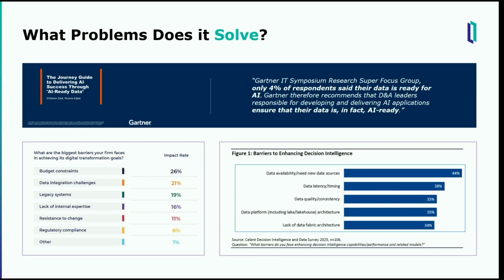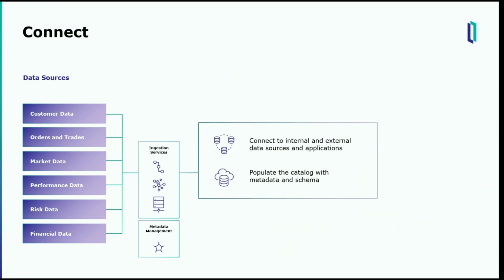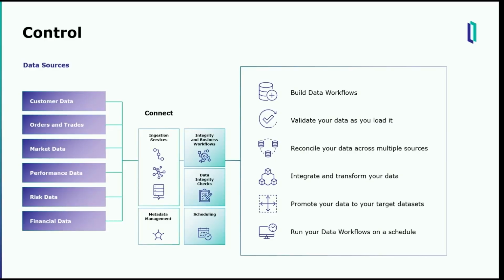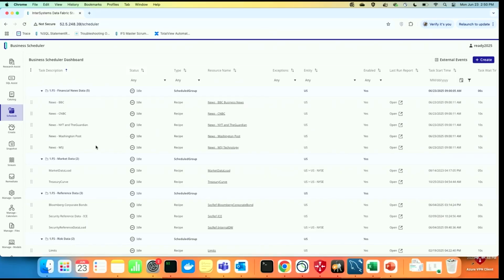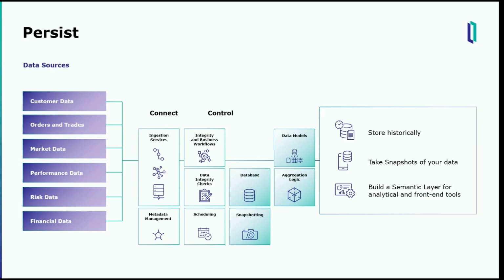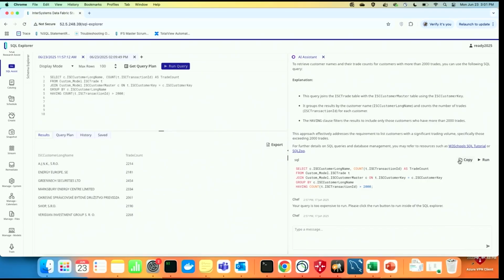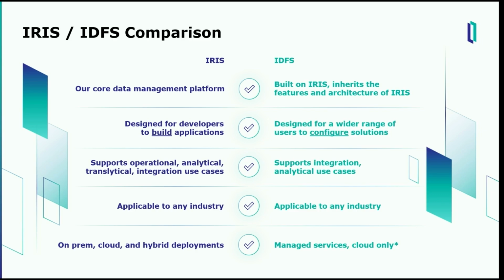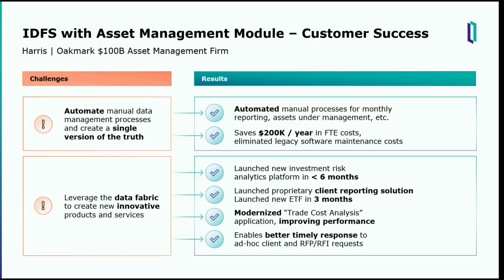Introduction to InterSystems Data Studio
InterSystems Data Studio (IDS) is a low-code, fully managed solution built on InterSystems IRIS that makes it faster and easier to harness the power of InterSystems data management technology. With IDS, a broader range of users — not just developers — can connect, load, catalog, integrate, and analyze distributed data from across and beyond the organization, all within a smart data fabric architecture. In this session, learn what’s new in IDS, including industry- and application-specific modules for generative AI, supply chain, financial services, and the upcoming healthcare module.

Presenters:
🗣 Stella Chen, Lead Solutions Developer at InterSystems
🗣  Ebtihal Jasim, Lead Solutions Developer  at InterSystems
🗣 Joe Lichtenberg, Director of Program Marketing at InterSystems

💬 Questions?